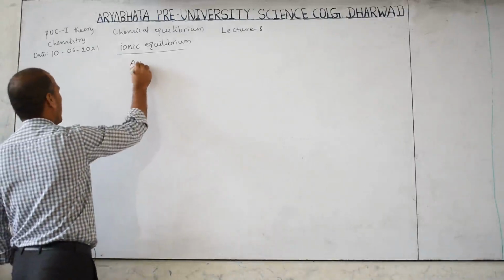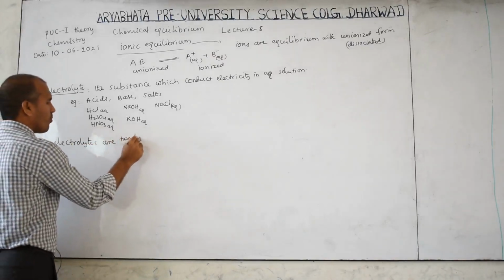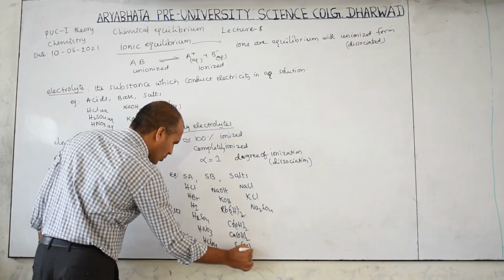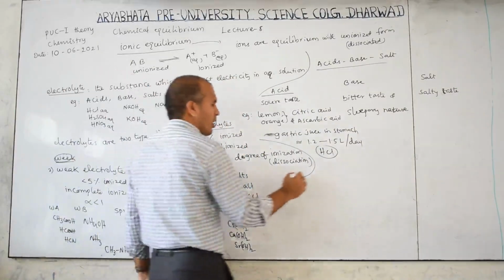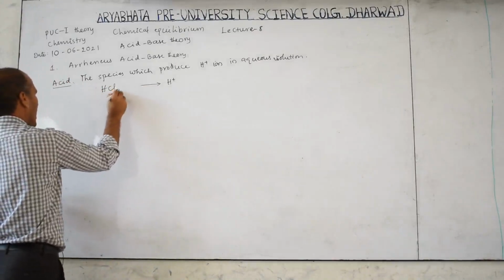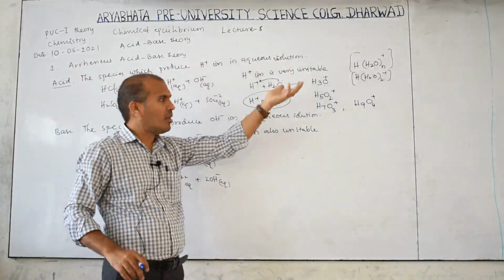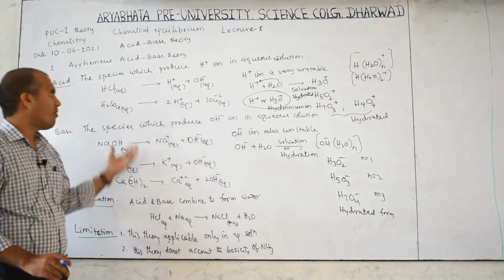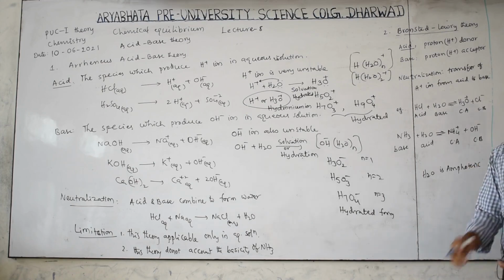DAY 08 ARYABHATA PU SCIENCE COLLEGE DHARWAD CHEMICAL EQILIBRIUM PROF RAVIKUMAR SIR